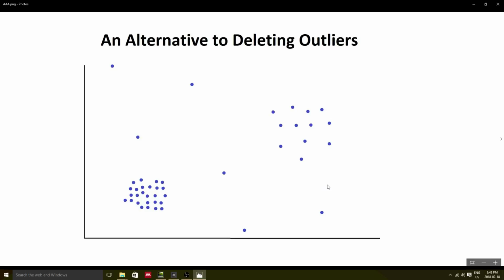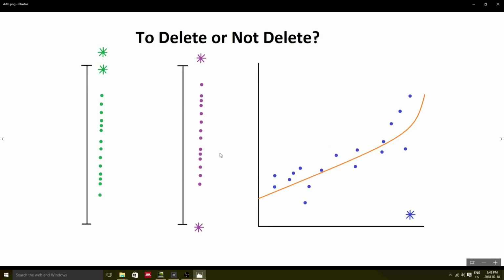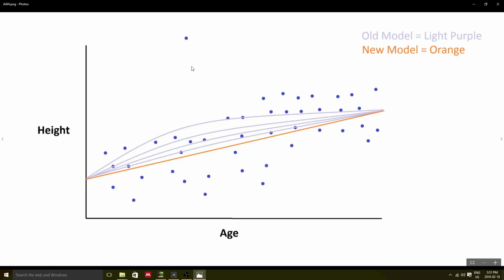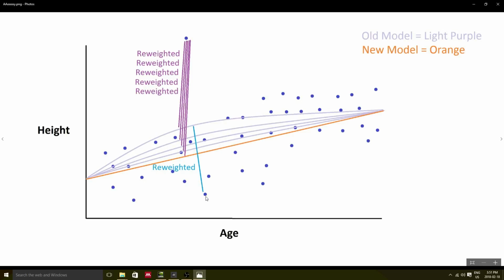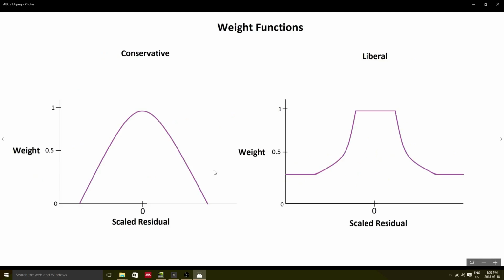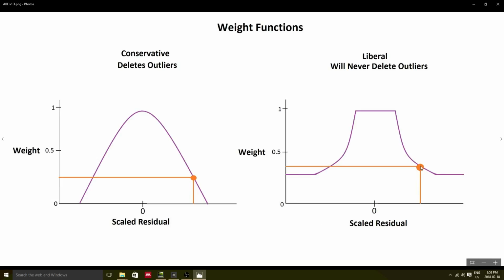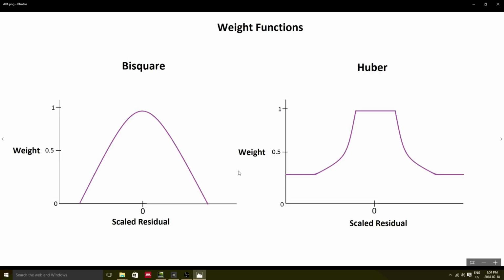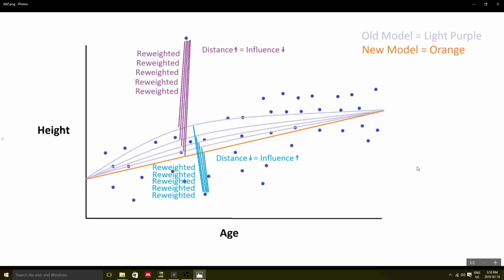An Alternative to Deleting Outliers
My most common textbook of reference:
Kutner, M. H., Nachtsheim, C. J., Neter, J., & Li, W. (2005). Applied linear statistical models (5th ed.). New York, NY: McGraw-Hill/Irwin.